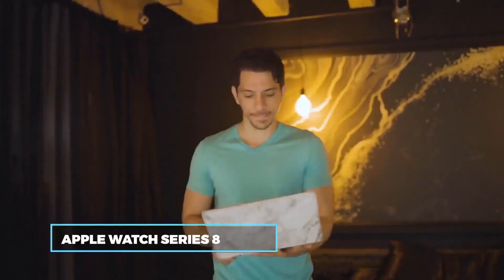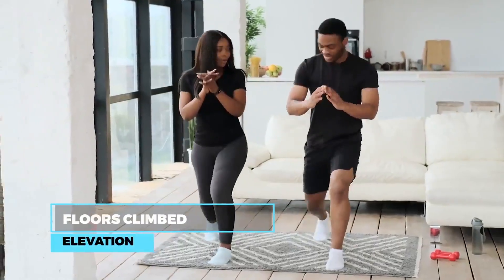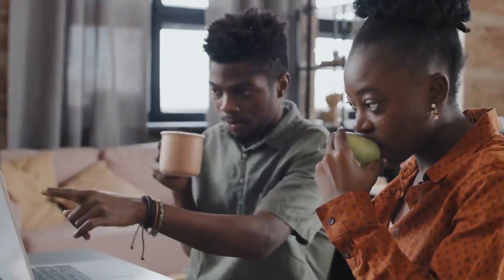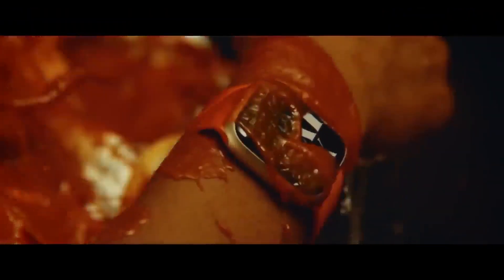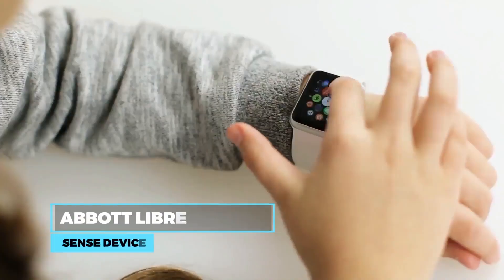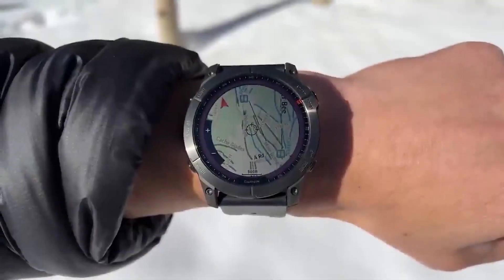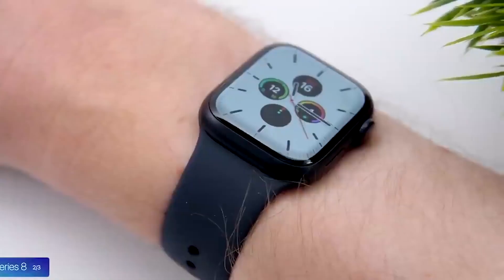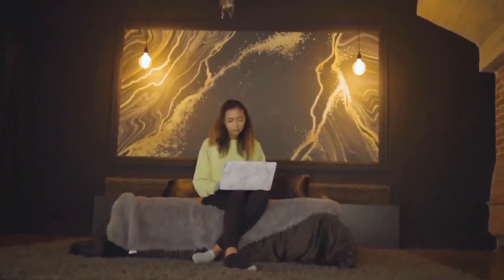APPLE WATCH SERIES 8: New Blood Sugar Sensor Vs Garmin Comparison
APPLE WATCH SERIES 8 New Blood Sugar Sensor vs Garmin Comparison. The apple watch series 8 body temperature sensor will monitor your blood sugar keeping it in check. The Apple Watch series 8 upcoming comes with an upgrades and multiple other new features. Apple watch series 8 release date is sooner than expected while most people anticipate the new apple watch redesign. The Garmin watch has interesting specs as well. The apple watch series 8 rumors, however features interesting apple watch series 8 leaks to come.

The Apple watch series 8 may very well be on its way to being knocked out of the ring by solid competition. But it will not go down without a fight, not while it has a say, especially in developing technology for a feature as on-demand as the blood sugar sensor. What do these two devices have in common or differentiate in? Let's find out in this Apple Watch Series 8 versus Garmin blood sugar sensor comparison.

🔥 Buy a renewed Apple Watch at a great discount on Amazon

Timestamps
00:00 Introduction
00:50 Active and Resting
01:51 Blood Glucose Monitoring Capability
02:54 Absorption Spectroscopy
04:07 Interstitial fluid
05:15 Final Part

Apple Inc. is a leading technology company specializing in consumer electronics, software, and online services. In recent years they have manufactured new and better gadgets to help promote and develop the tech world. Do you have the new Apple Series Watch and cannot operate it well? Do you want to update your iPhone to the latest iOS features? Or do you buy the most recent iPad or MacBook on the market?
If you want to learn, buy or sell and dive deeper into products such as iOS, iPads, Apple Series Watch, MacBook, Apple Tv, iPhones, and more then you are welcome.